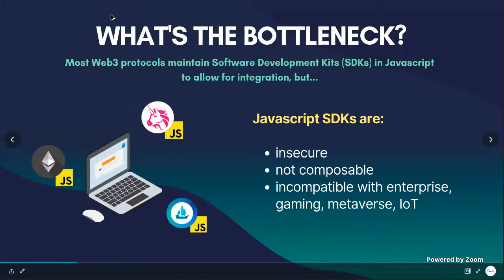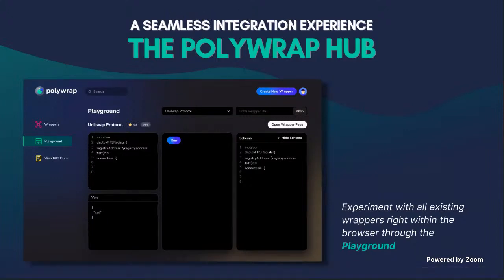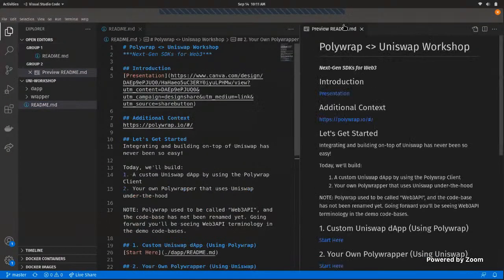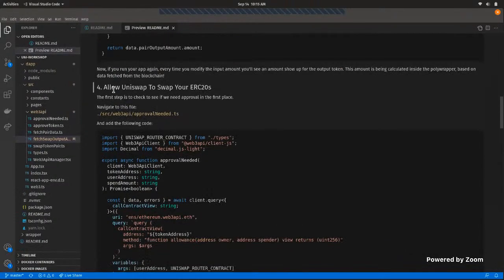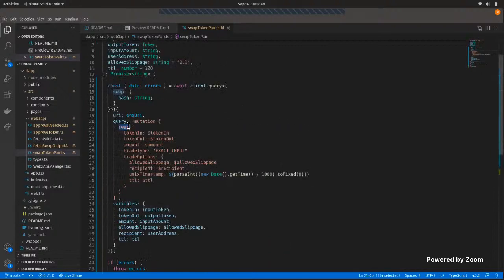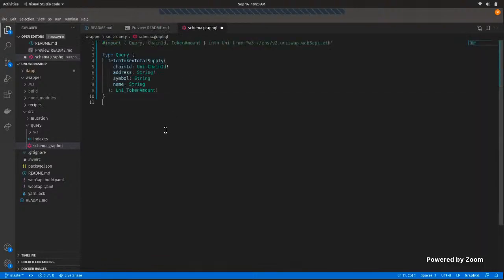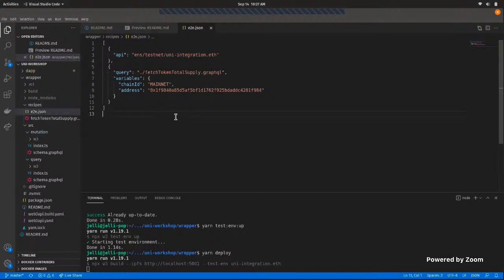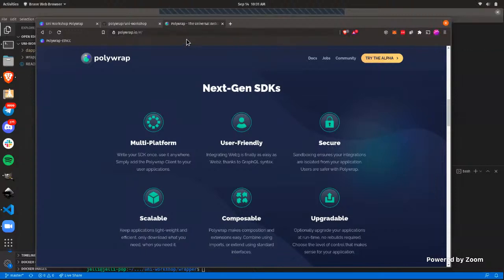Uni Grants: Polywrap - a next-gen SDK for Uniswap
Join Kevin Ngo and Jordan Ellis of Uni Grants for a workshop titled "Polywrap - a next-gen SDK for Uniswap," part of ETHOnline 2021, a month-long virtual hackathon with over 1,000 engineers, designers, and creators building new protocols, learning at summits and workshops, and gaining valuable feedback from ecosystem professionals along the way.